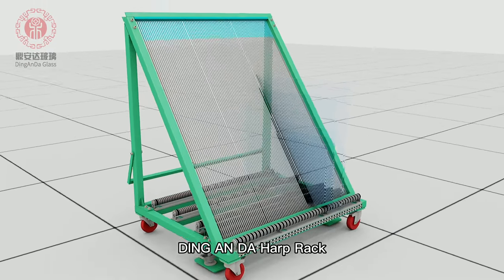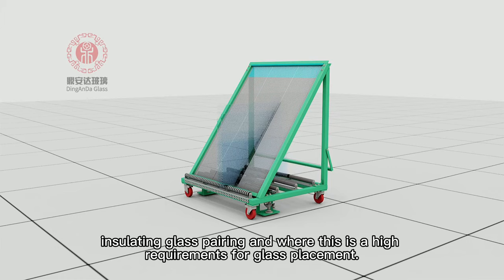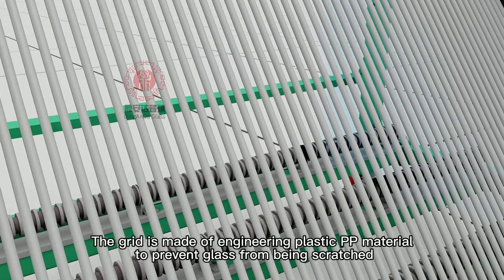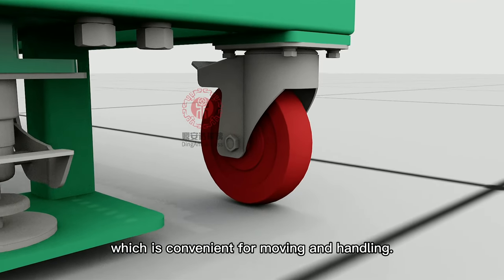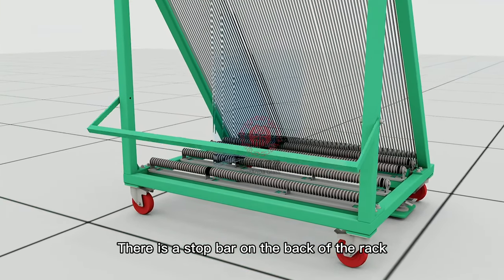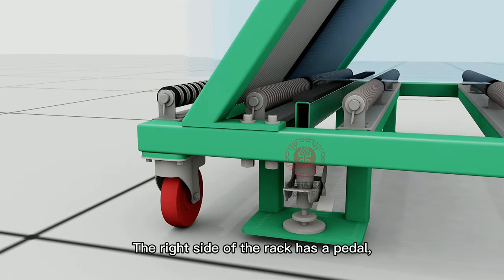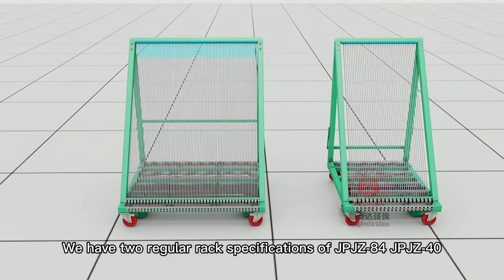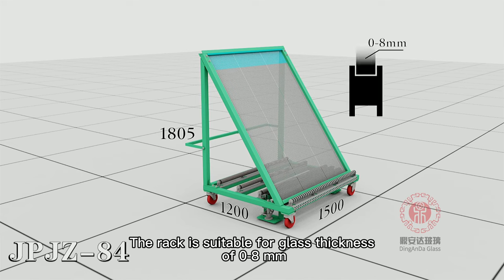glass harp rack